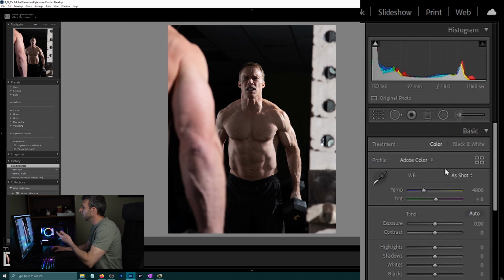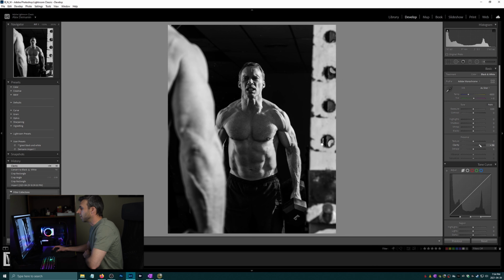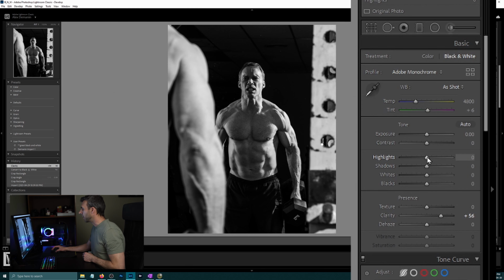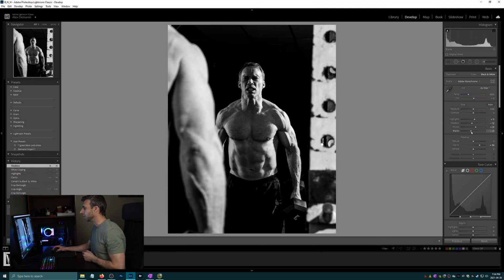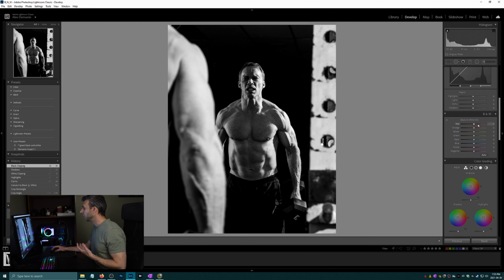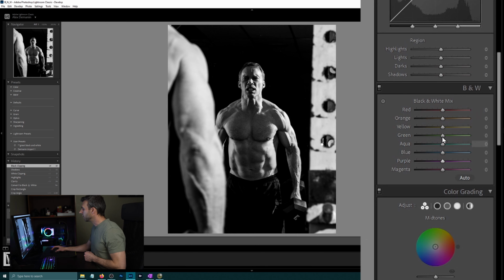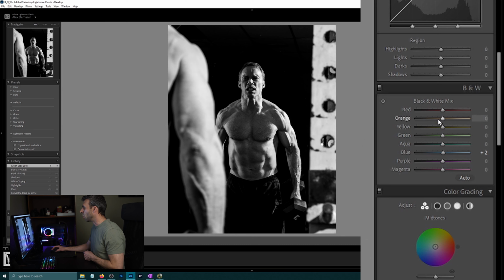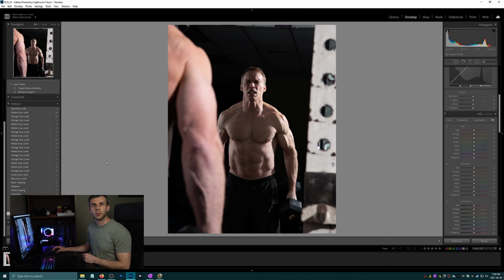How To Get This Look in Lightroom // Killer Black and White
Buy my Presets at this link here. J/K!
Don't waste your money on anyone's presets please. I'll teach you how I created my favourite and you could even call it, signature, Demanin Photography look for free and it will only cost you about a minute of your time. :)

Camera Gear
Canon R6
Mic: Takstar
Lights: 10" LED Ring
EF Adaptor

Computer
CPU: AMD Ryzen™ 7 3700X, 8 core
GPU: RTX3070-8G
RAM: HyperX Fury 16GB DDR4
Storage: WD SN550 NVMe M.2 1TB
Mouse: Logitech MX518
Headset :HyperX Wireless
Keyboard: HyperX Alloy RGB
Monitor: Acer 27" IPS

Monitor Calibration: Datacolor SpyderX Pro